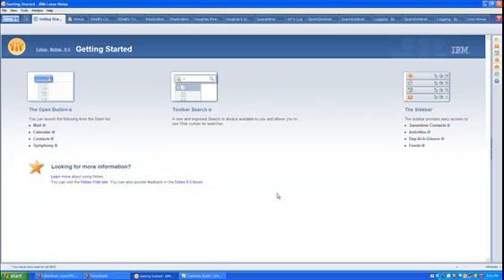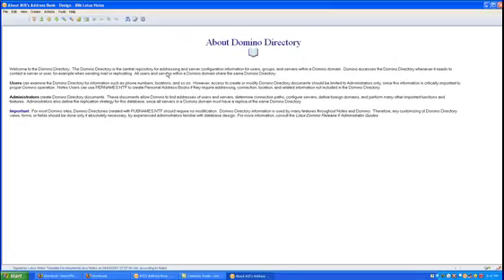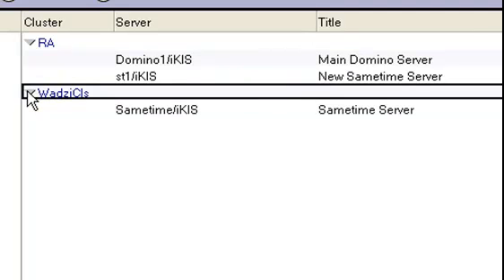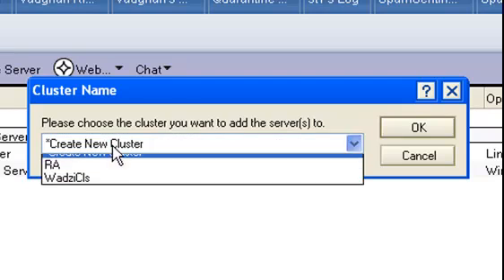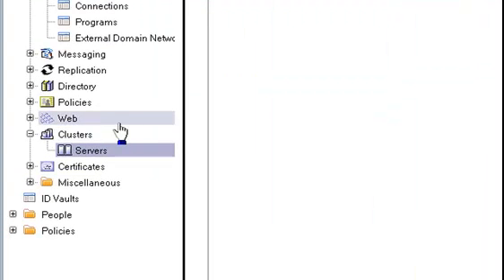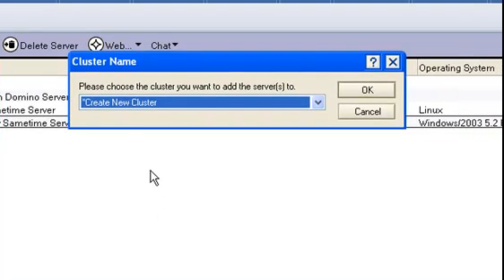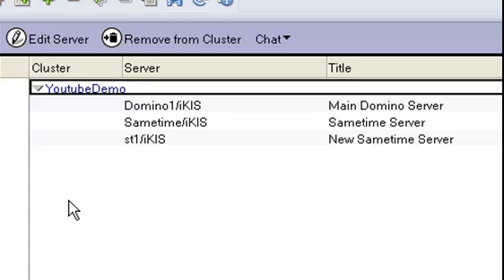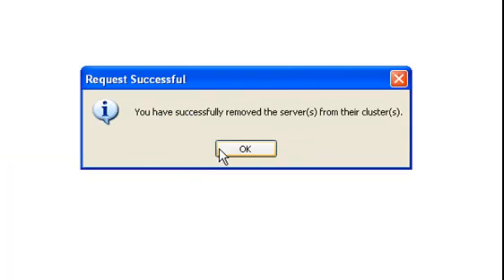How to create a Lotus Domino Server Cluster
In this video I show how to create a Lotus Domino Server Cluster.  This provides you with the ability to provide Lotus Notes users with server access even though one of the may be down.